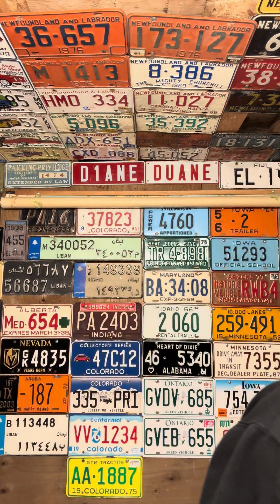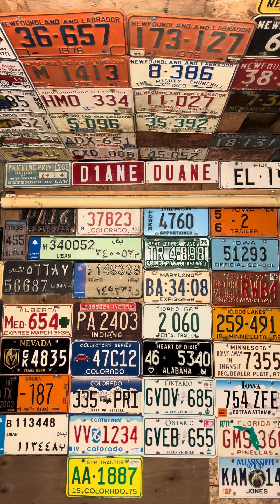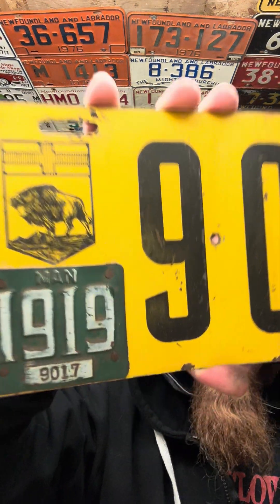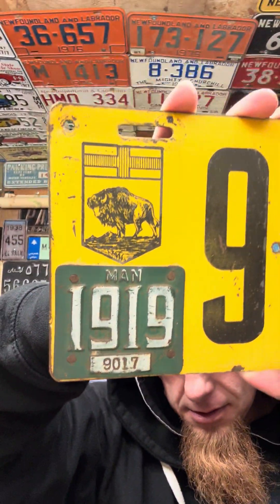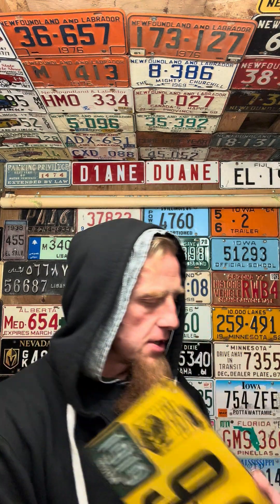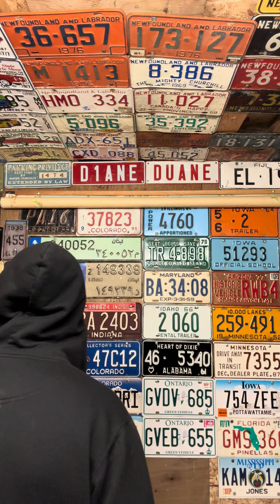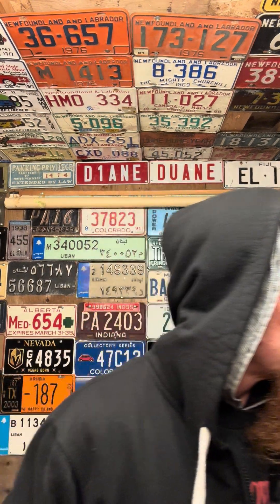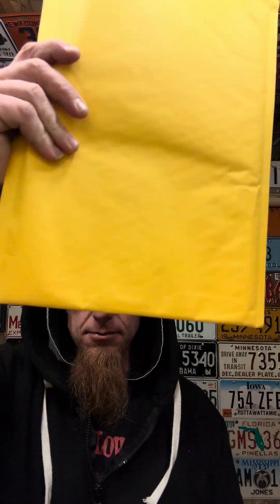Mystery license plate package 157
Opening of mystery plate packages containing license plate history from all over North America and the world